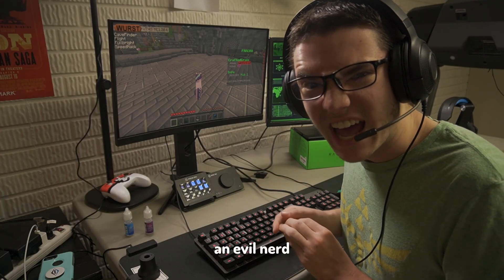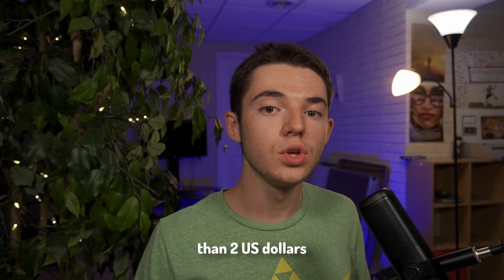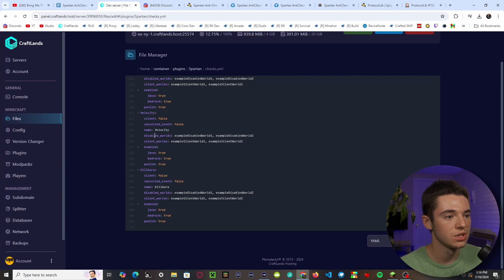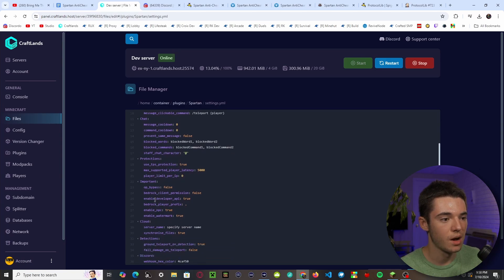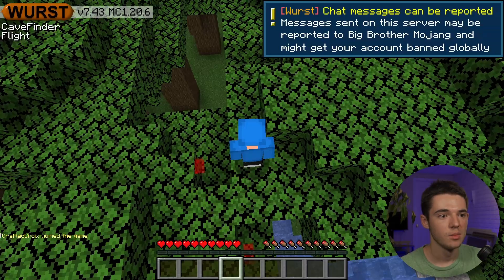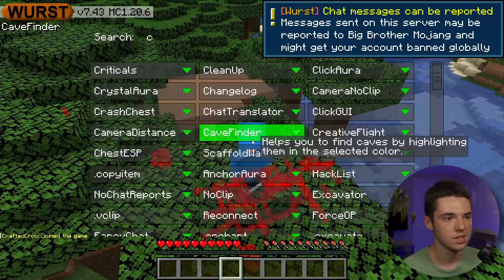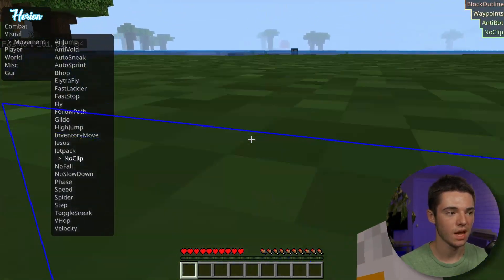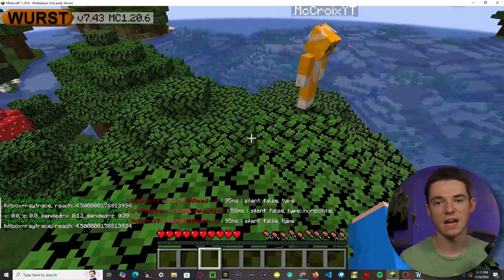Stop Hackers with the Spartan Anticheat Plugin! Tutorial + Review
THIS USED TO BE CALLED SPARTAN ANTICHEAT, NOW IT'S CALLED VACAN FOR SOME REASON

Today we took a look at the Vacan anticheat plugin! This is a great anticheat to prevent hackers on YOUR Minecraft server!

-- Links (No not the Legend of Zelda character, Gerald) --

My Minecraft Servers:
Crafted SMP/Farcross:

Timestamps:
0:00 Spartan Anticheat!
0:59 Craftlands Hosting
1:57 Installation
3:04 Configuration
5:39 Commands
6:38 Testing Java Edition
9:31 Testing Bedrock Edition
12:13 My thoughts
13:35 Conclusion